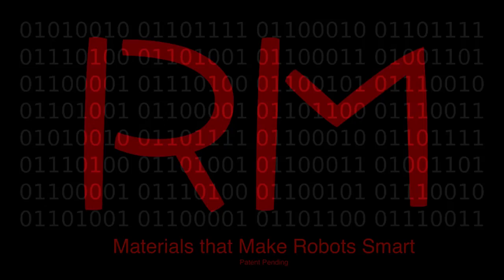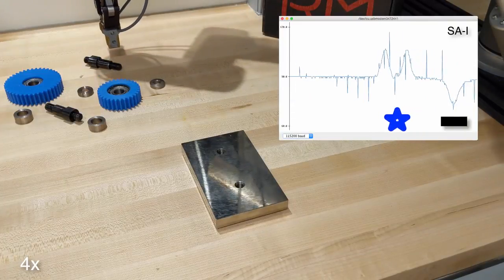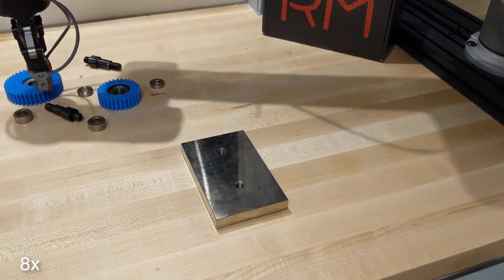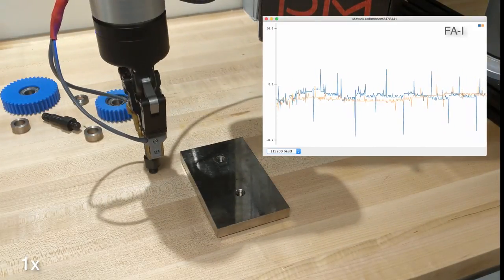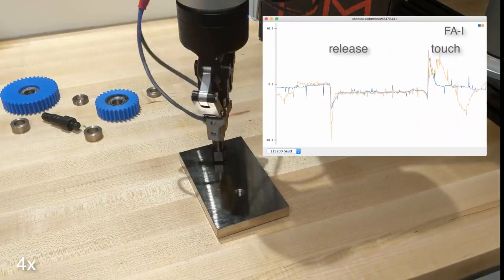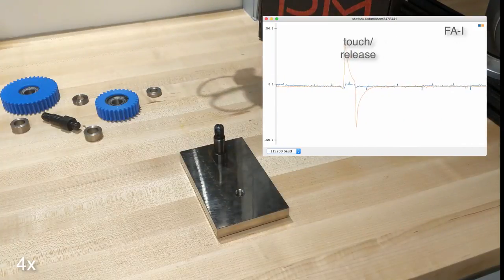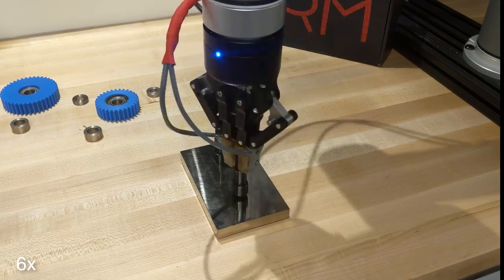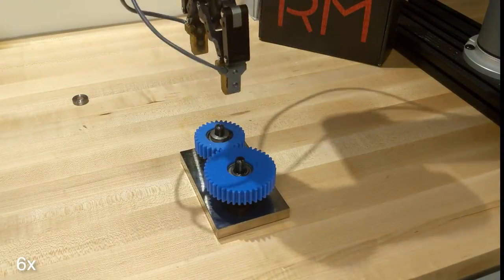Assembly of a multi-part gearbox using in-hand sensing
Robotic Materials Incorporated has developed a novel in-hand sensing solution. Our sensors incorporate proximity, contact, and force measurements for improved hand-eye coordination. This information complements, and sometimes entirely replaces, information from 2D and 3D vision systems.

In this example, the robot is using proximity data to detect loose parts for a gear assembly task. Individual parts are clearly discernible in the sensor data. The sensor provides data equivalent to the SA-I and FA-I sensory systems in the human hand.

When picking up objects, contacts events are shown as peaks in the FA-I channel. Similarly, release events are indicated by peaks in the opposite direction.

Being able to detect contact events enables gentle object manipulation and allows the gripper to place constraints on an object without exerting unnecessary force that results in undesired object mobility. The robot is also able to detect successful placement of an object, avoid collisions with parts in unknown locations, and recover from error.

To make integration as easy as possible, Robotic Materials is providing a URCap with a growing number of example programs.